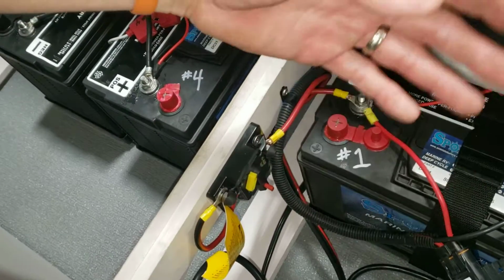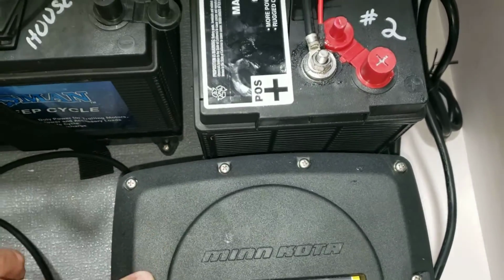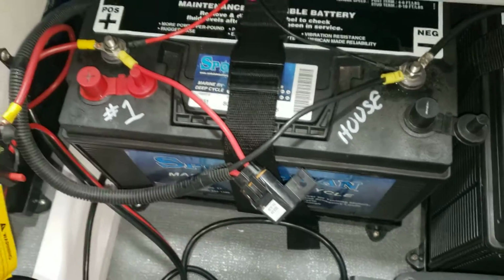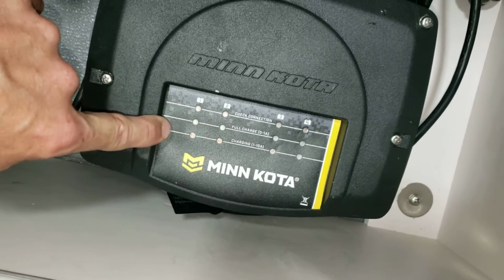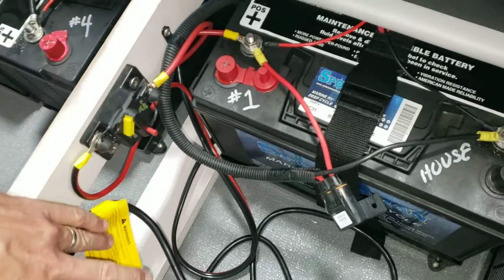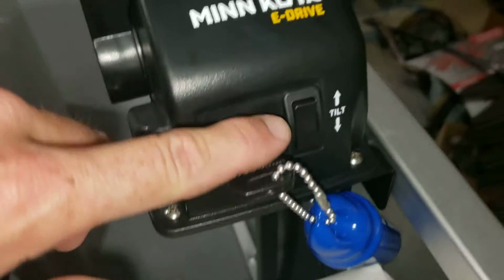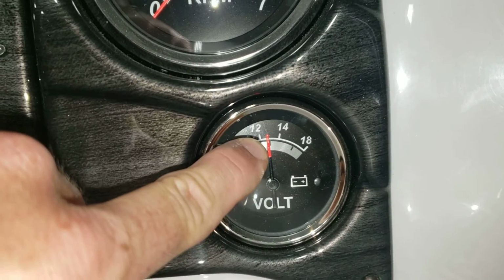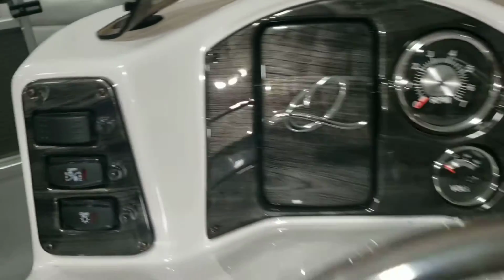E-Drive operation /Charger